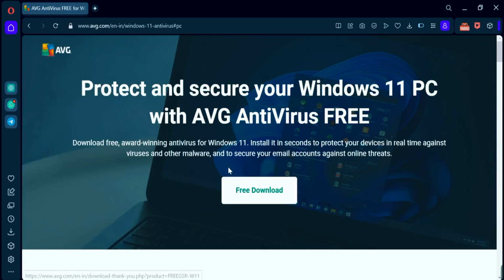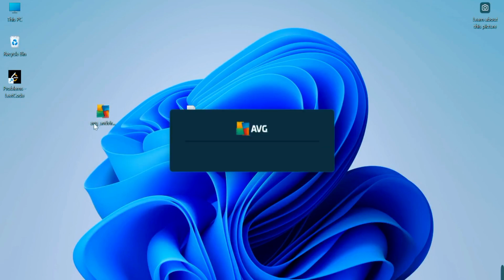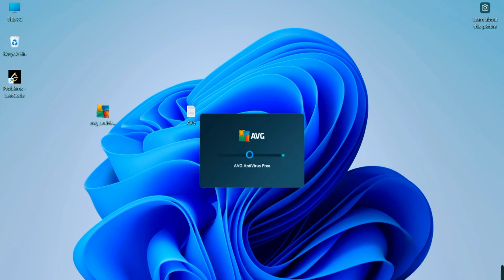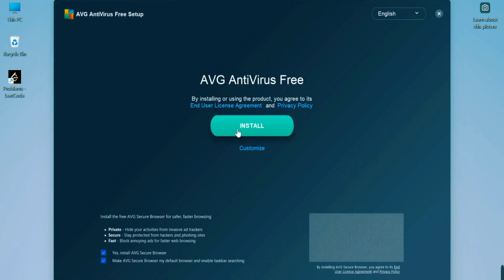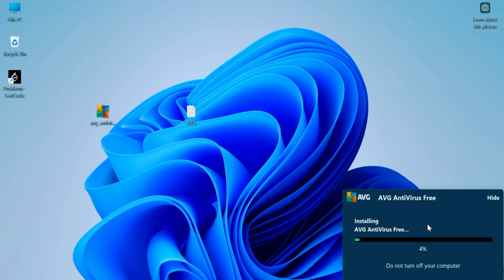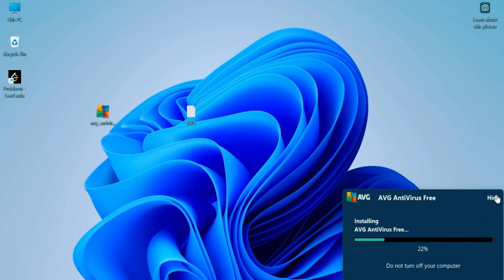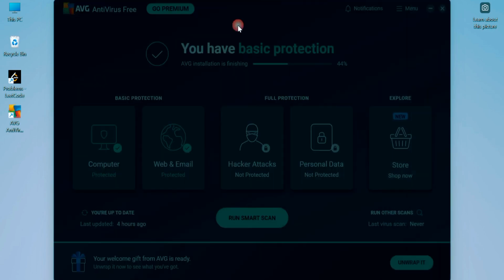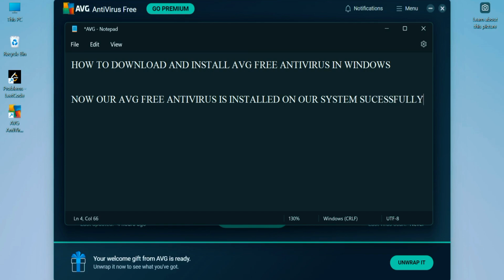How to Download and Install AVG Free Antivirus [2023]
In this comprehensive YouTube tutorial, I'll walk you through the entire process of downloading and installing AVG Free Antivirus on your computer. Protect your device from harmful threats and ensure optimal security with this easy-to-follow step-by-step guide. Whether you're a beginner or a tech-savvy user, you'll find this video helpful in securing your system with one of the best antivirus solutions available. Join me as we explore the simple yet effective process of setting up AVG Free Antivirus and safeguarding your digital world. Don't miss out on this essential knowledge to keep your computer safe and secure!"